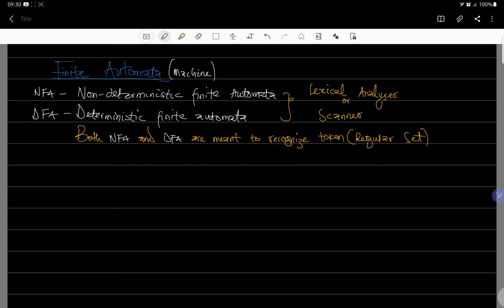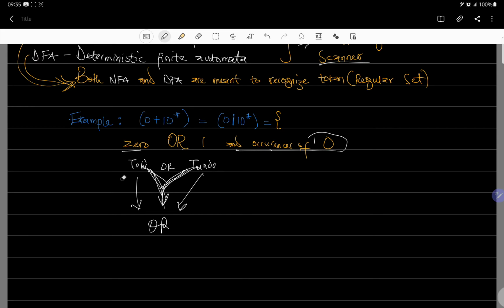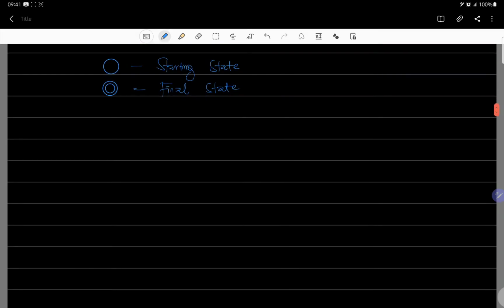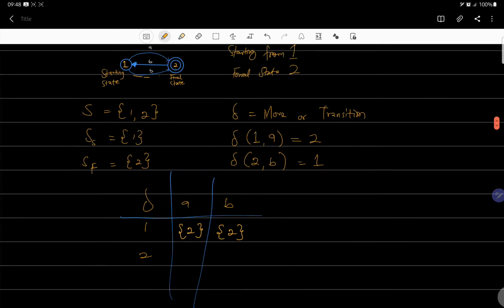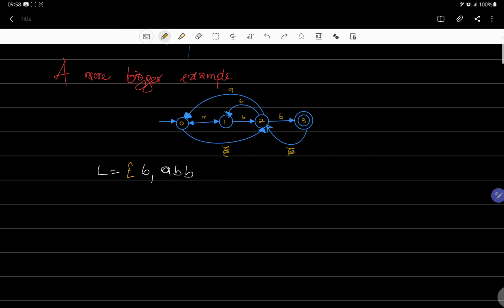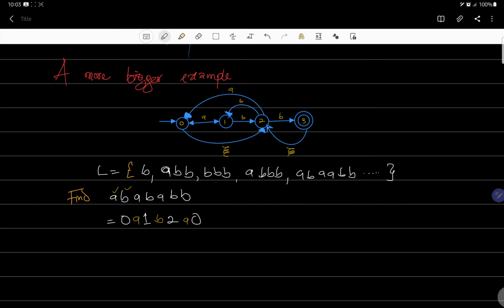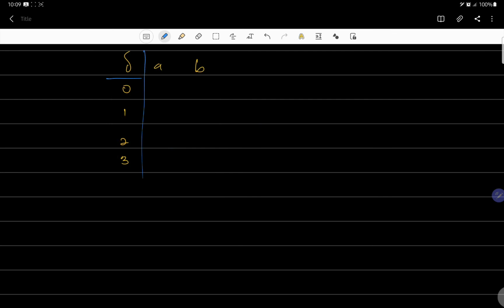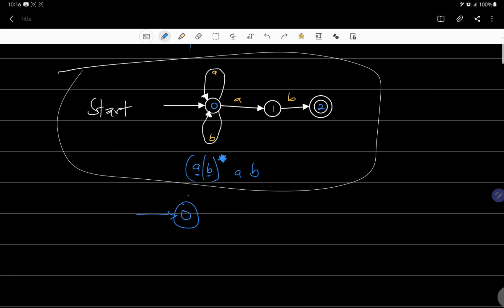Finite State Automata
Just a summary of the last class. The note on the screen can be downloaded from the